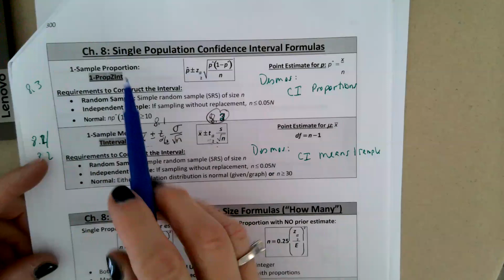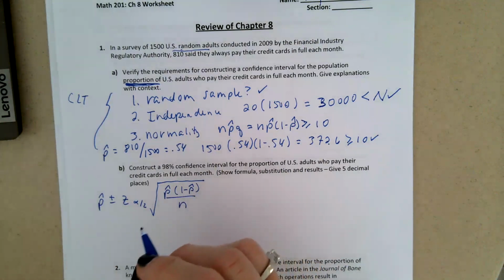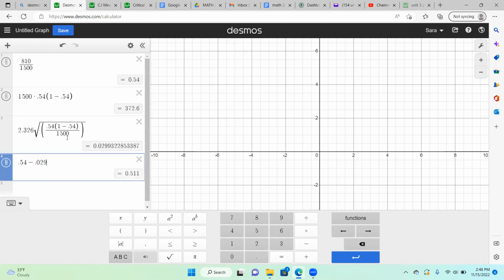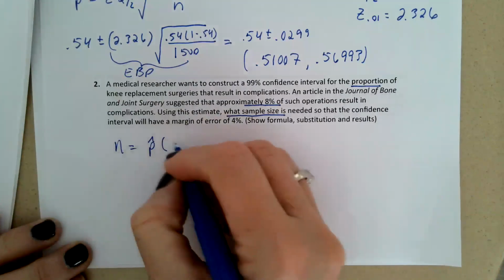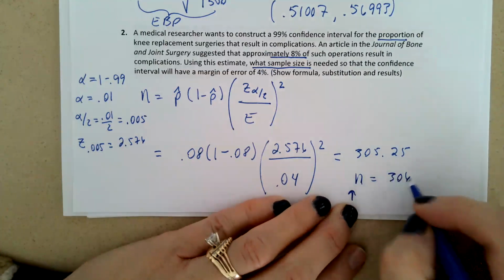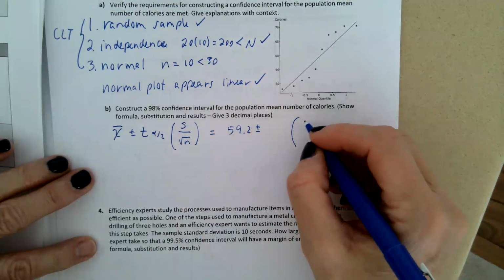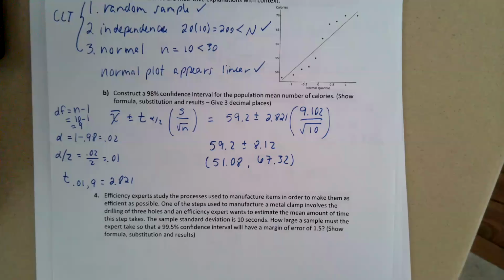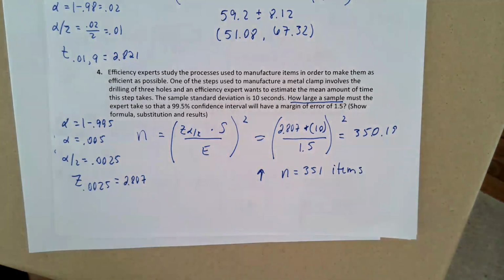math 201 Ch 8 review